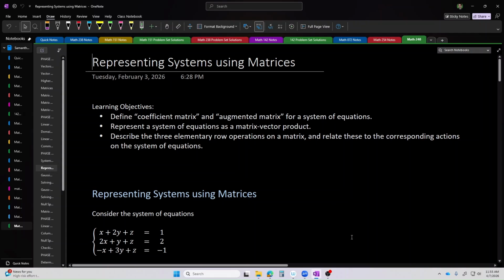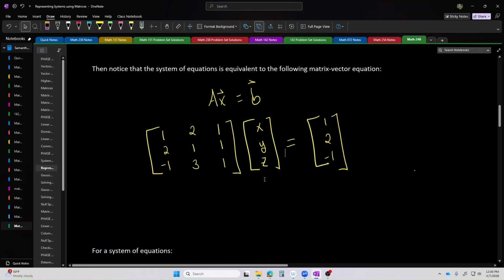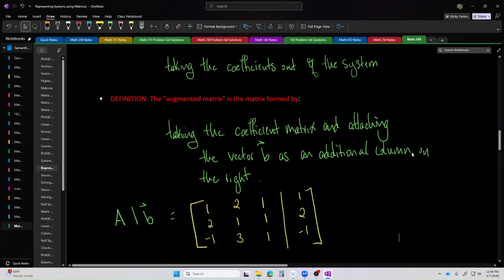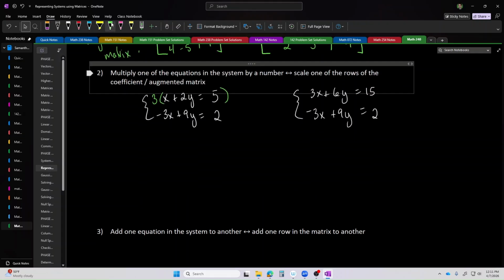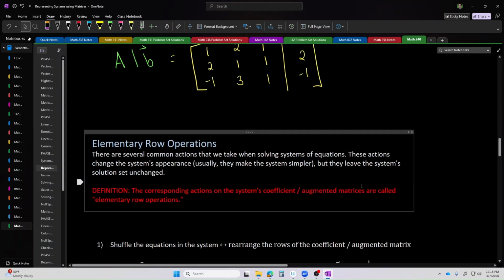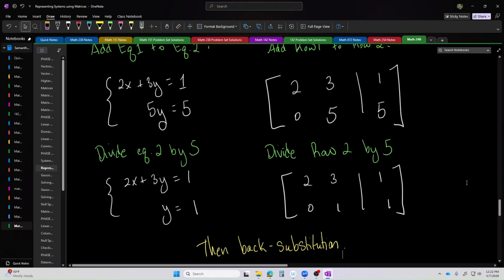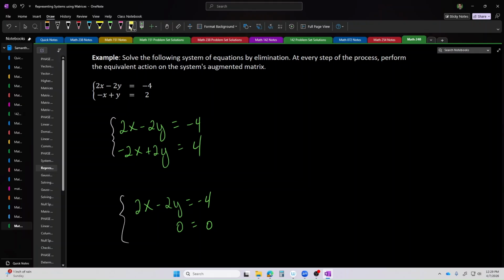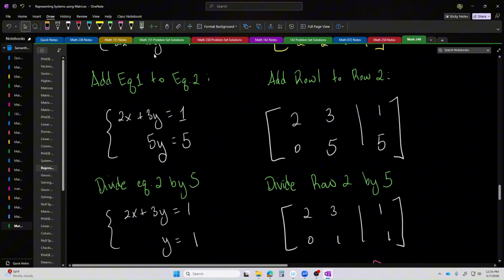Linear Algebra - 13 - Representing Systems Using Matrices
00:00 Representing a System as a Matrix Equation
09:05 Elementary Row Operations
17:35 Elimination and the Augmented Matrix